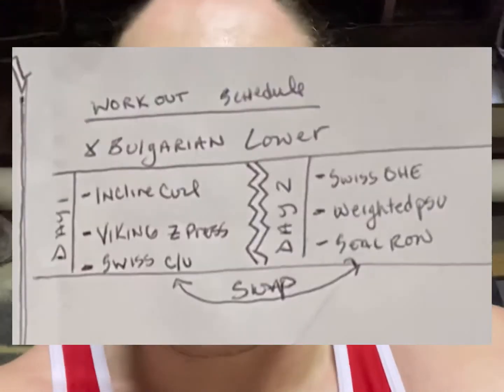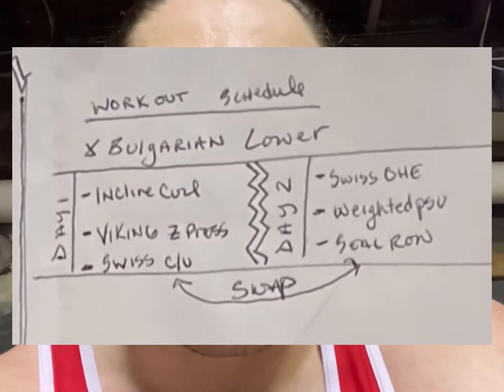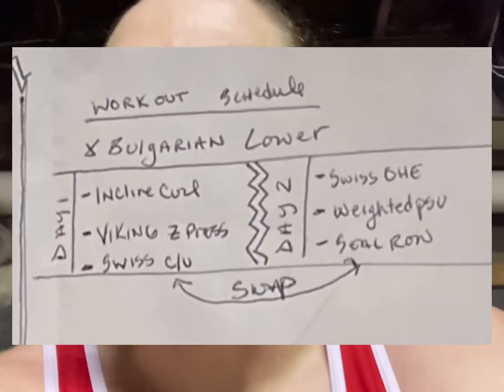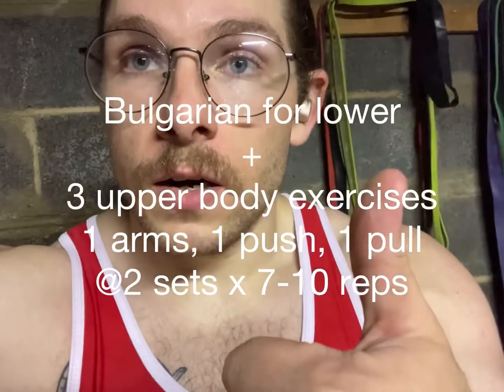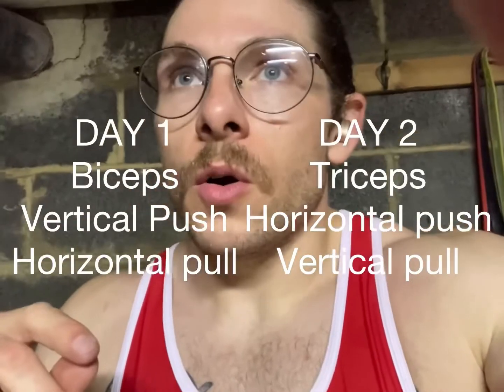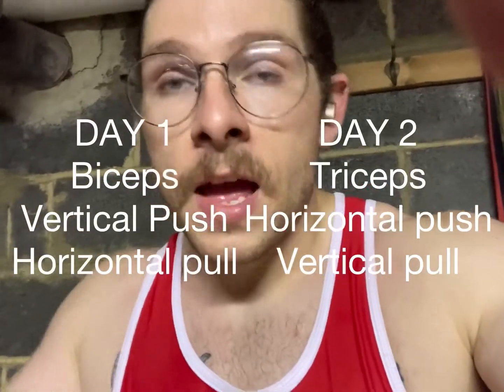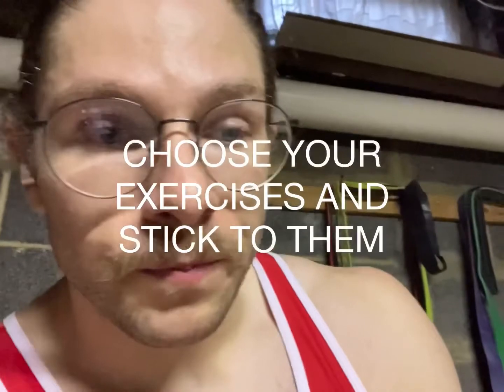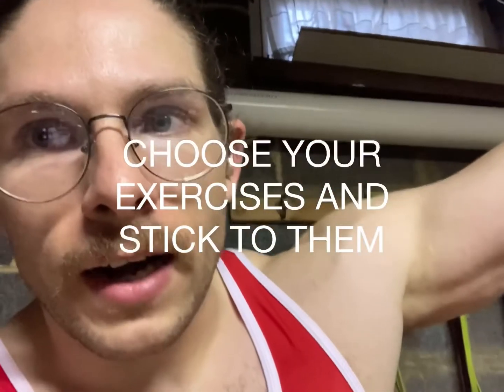Scorpion Death Drop Full Body Routine Overview